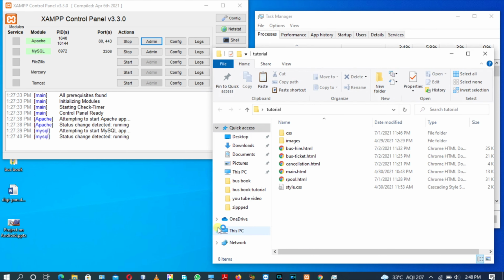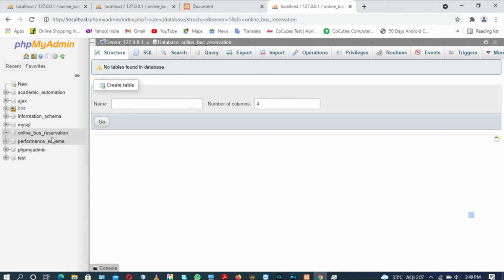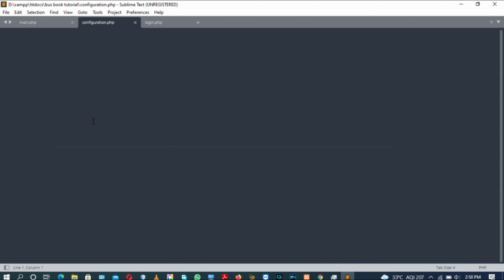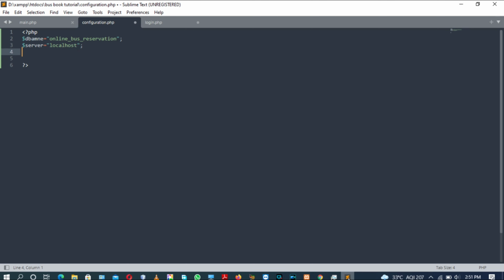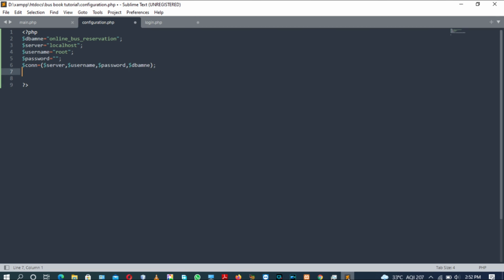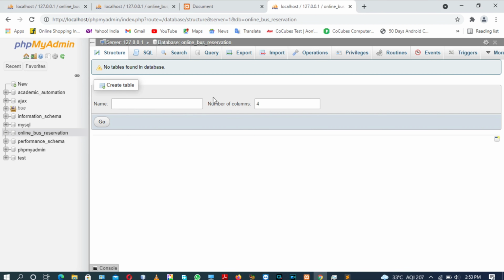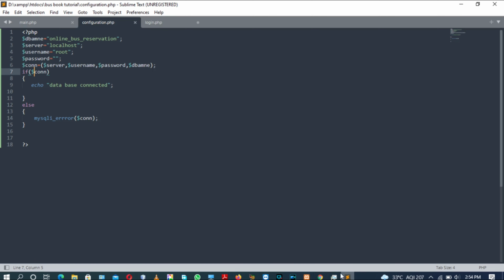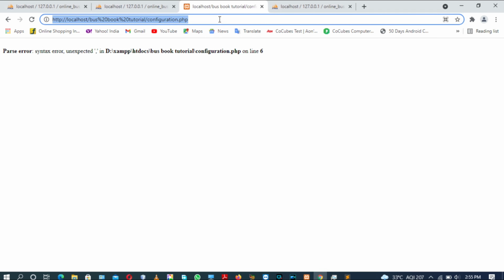34. Connecting our Database file Backend-1 | PHP, MySQL (XAMPP Server) | Backend Online Bus Booking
In this we are connecting our database file to our frontend.